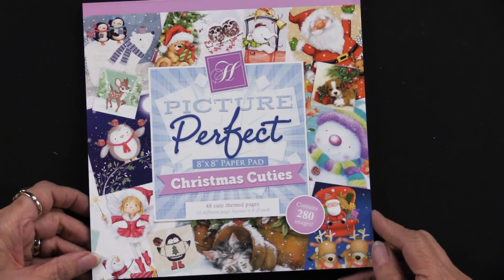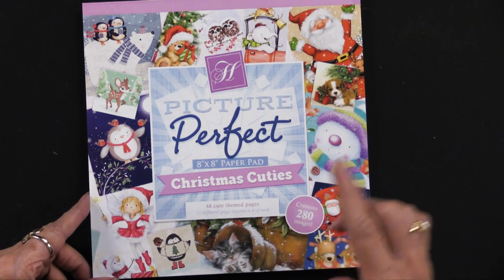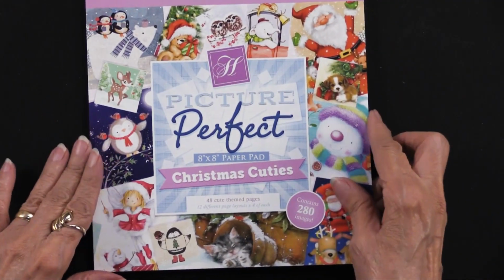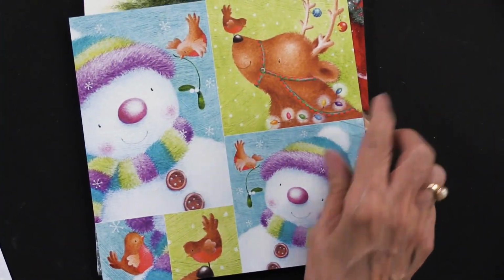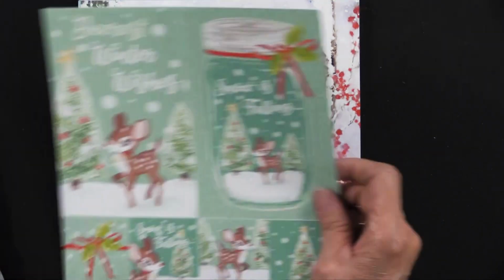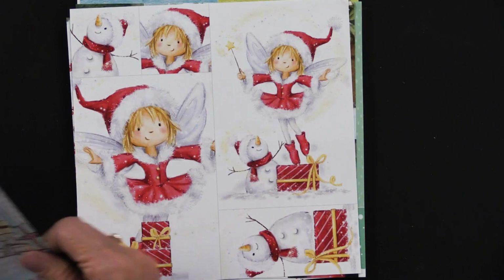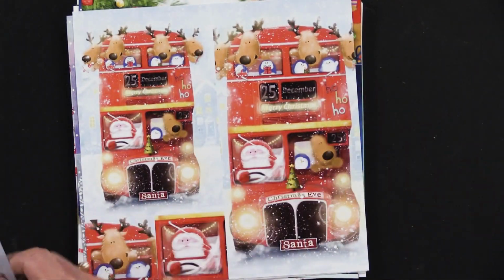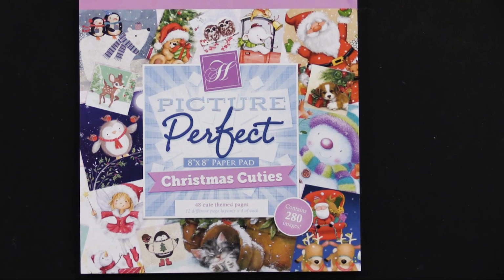Picture Perfect Pad - Christmas Cuties from Hunkydory Crafts